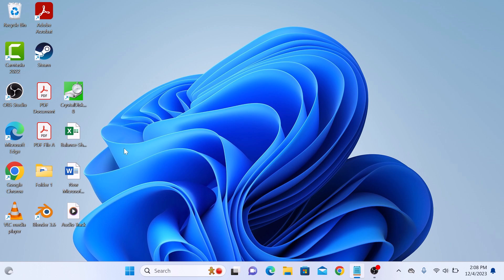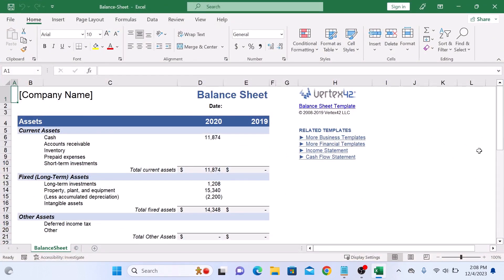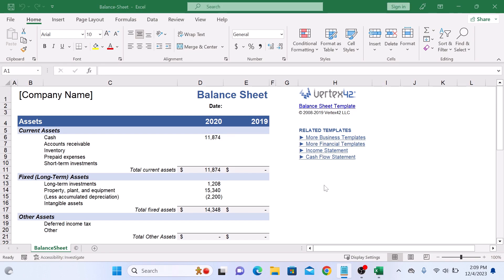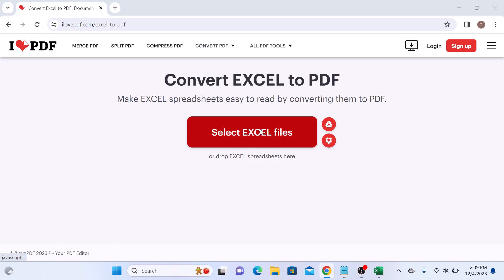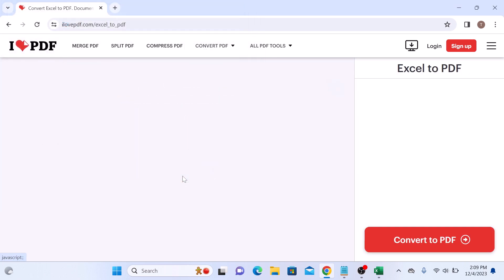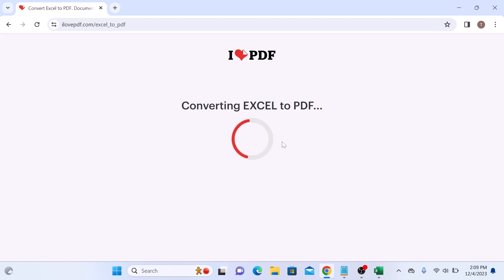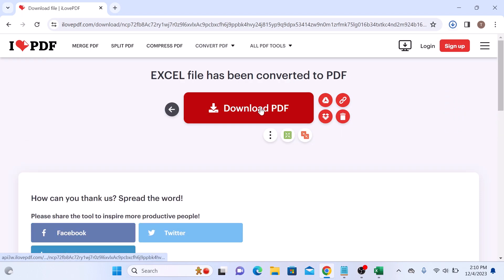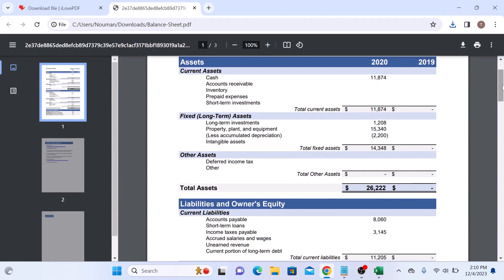How to Convert Excel to PDF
This video guides about how to convert excel file to pdf.

Converting an Excel sheet to PDF ensures consistent formatting and easy sharing, preserving the document's integrity across different platforms and devices.

To learn how to convert excel spreadsheet to pdf, simply follow the step-by-step guide.

To convert excel into pdf, we are going to use a free online excel to pdf converter.

Here are the Steps to Convert Excel to PDF:

1. Open the above mentioned link.

2. Click on "Select Excel files" button and locate the xlx file that you want to convert to pdf.

3. Once the file is uploaded, click on "Convert to PDF" button at bottom right corner of the page.

4. Click on "Download PDF" button to download the new converted pdf file on your laptop.

So that's how to convert Excel to PDF for free, if you face any issue while converting xlsx file, ask me in the comments section below to get the prompt reply.